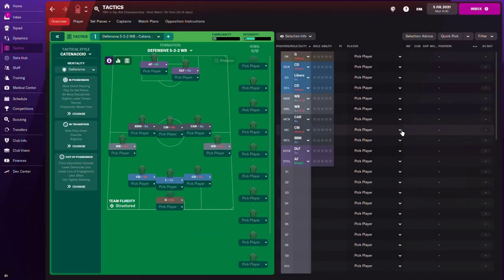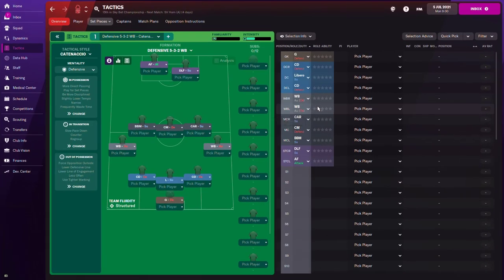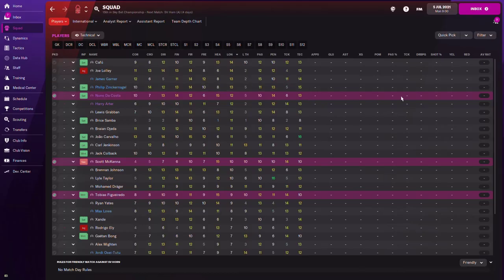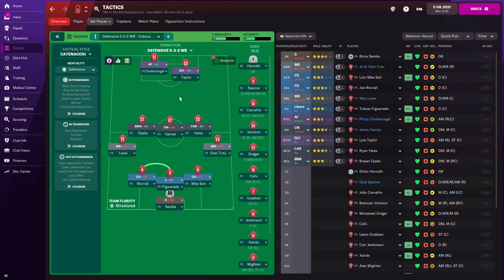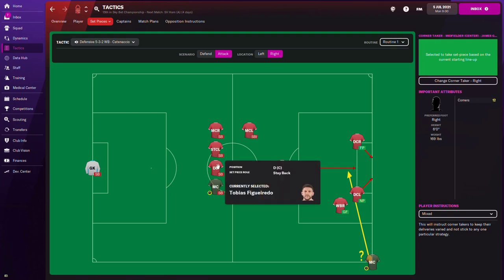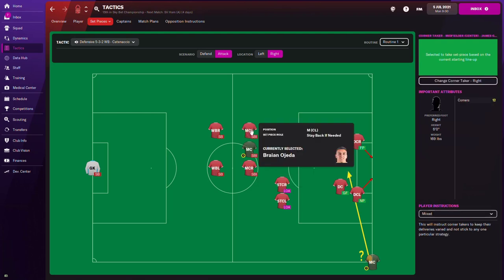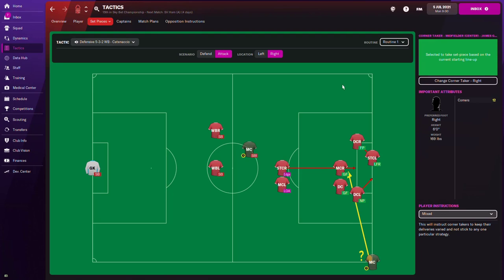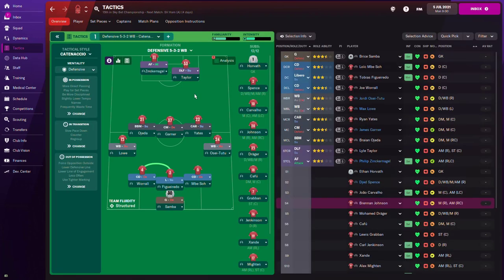FM22 | Set Piece Tactic Setup | Ultimate Attacking Corner Routine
Hey Guys! Welcome Back. Today we talk about Corners.

Today I'll show you how to set up corners to get the best out of every target area and rebounds.

With this setup, you cover all bases with good players to take advantage of opposition defensive positioning.

This is not an exploit tactic. It's just a simple way to set up your team's corner routine to get good results.

NOTE: You can use this corner setup for both left and right corners. Just place your players in their effective positions.